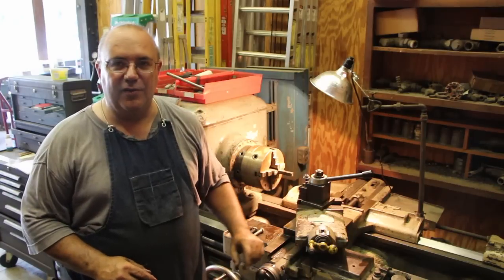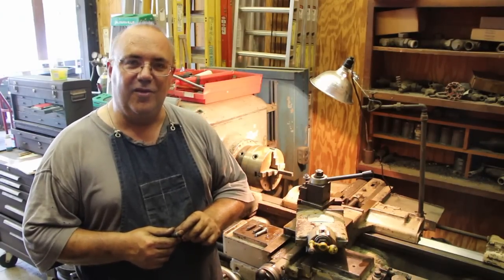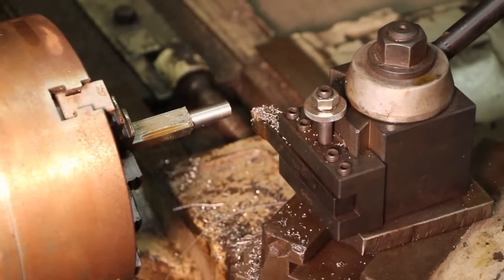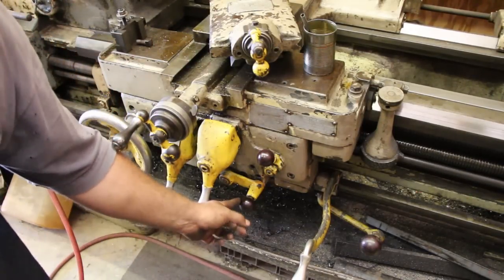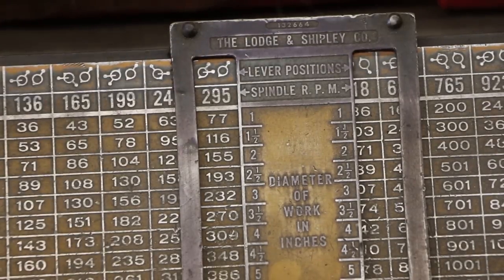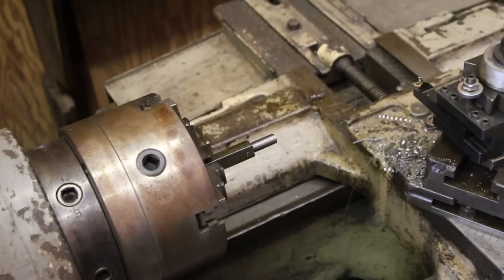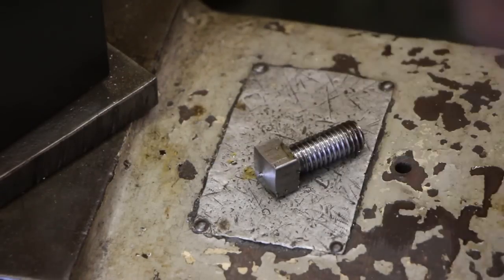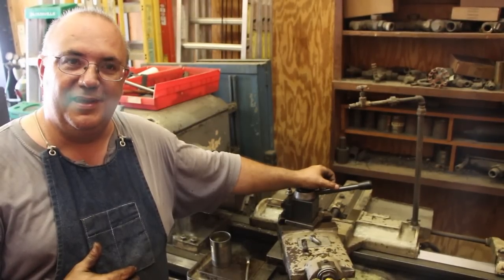Making a Square Head Bolt: Threading on a Metal Lathe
Here is the process I used to make a square head bolt for the restoration of a J. A. Vance Planer/Matcher along with some instruction on how to cut threads on a Lodge and Shipley Model X metal lathe.